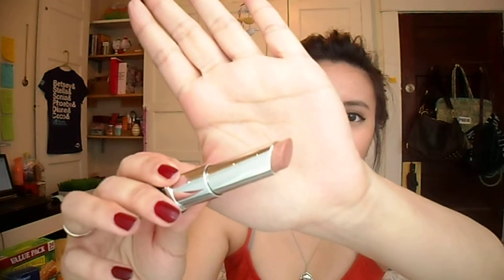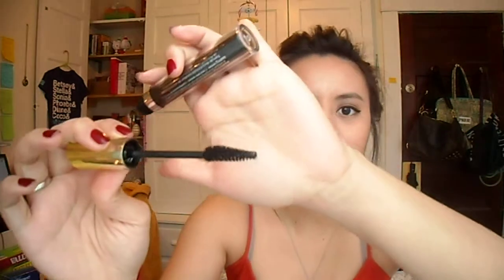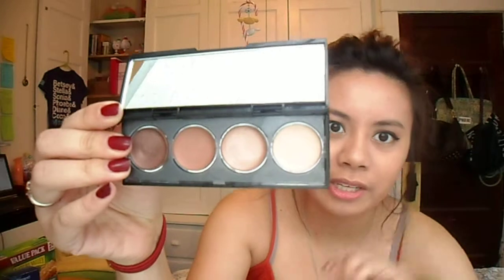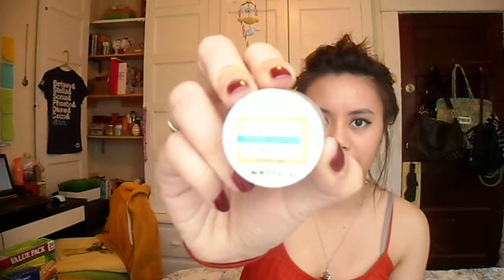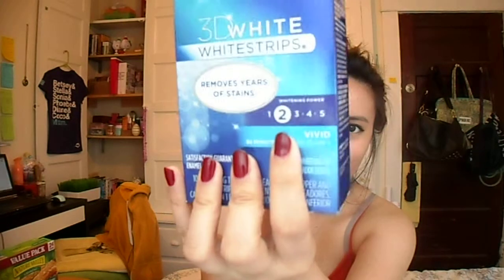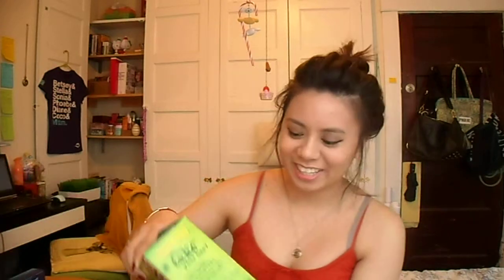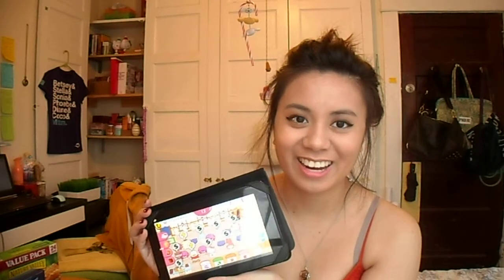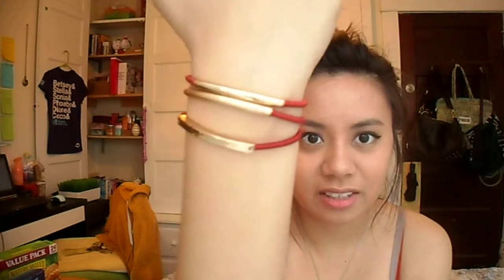February Favorites 2013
Hi there! I just wanted to continue my favorites trend by adding my February favorites!I hope you enjoy the video.

Make-Up Favorites:
Nivea Lip Butters - Vanilla & Macadamia Nut Kiss, Raspberry Rose Kiss (CVS)
Revlon Lip Butter - Creme Brulle (CVS)
Rimmel London Kate Moss Collection Lipstick - Rosetto (CVS)
Rimmel London Volume Accelerator Mascara in Black (CVS)
Revlon Cream Eyeshadow Palette in "Not Just Nudes" (CVS)
Burt's Bees Intense Hydration Day Lotion with Clary Sage (CVS)
Rimmel London Lasting Finish Pro Nailpolish in Burgundy Red (CVS)
Spoiled by Wet n Wild - "I have no reception" (CVS)

Non Make-Up Favorites:
Crest 3D White Strips - Level 2 (CVS)
Nature Valley Crunchy Honey n Oats Granola Bars (Tops)
Hello Kitty Cafe App for Kindle Fire (Kindle Store)